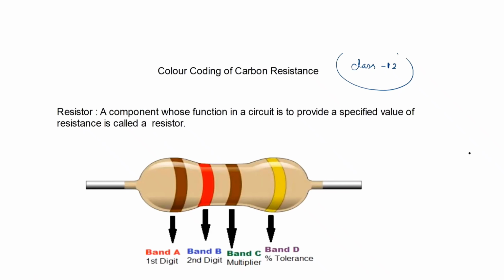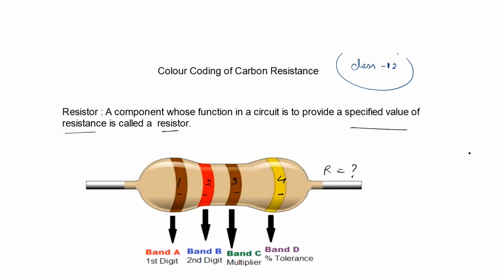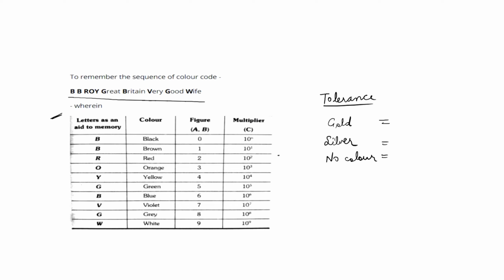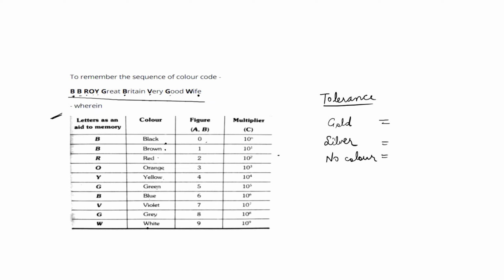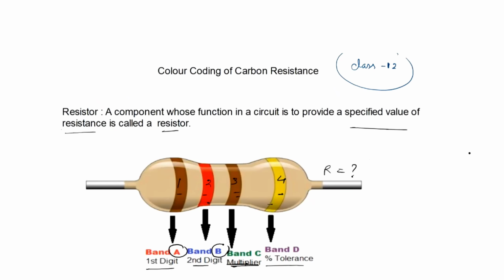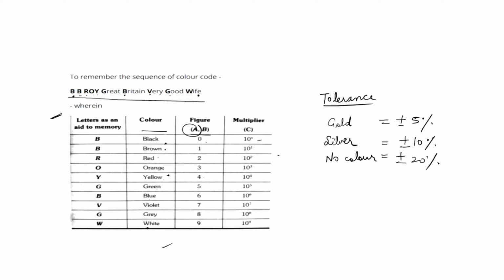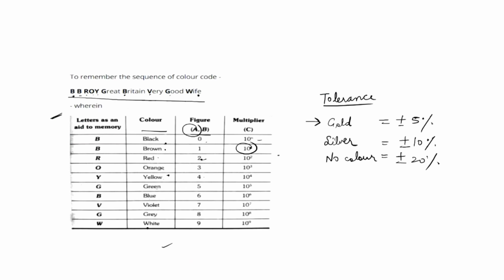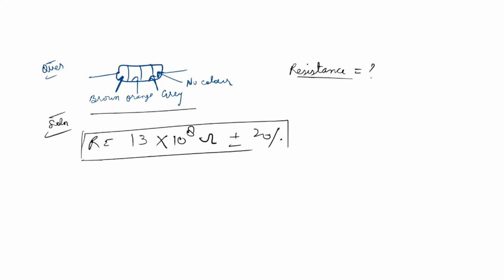Color Coding Of Carbon Resistance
In this video , you will learn how to find the value of carbon resistance by their color coding .
Video by : Shivam Dangwal